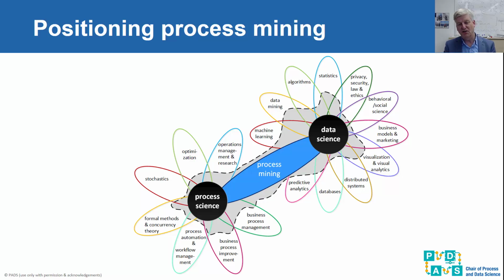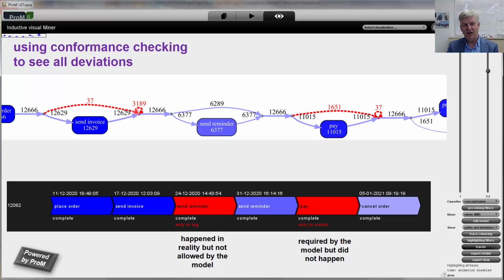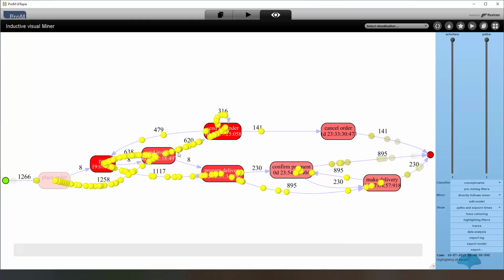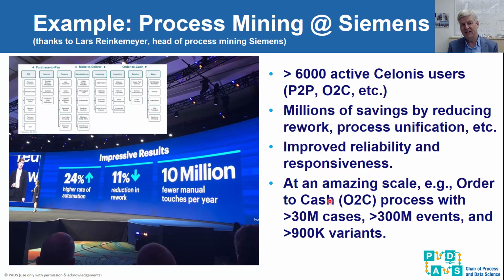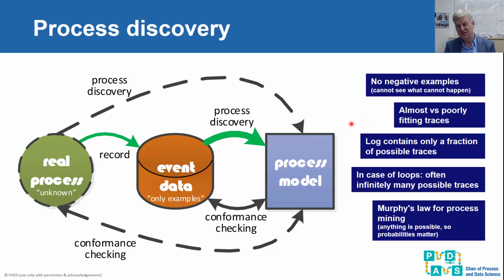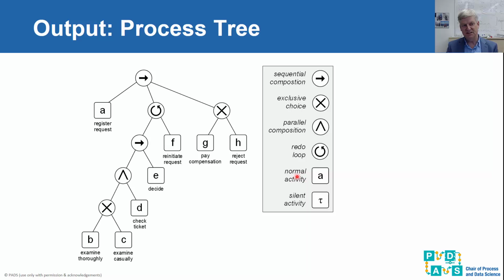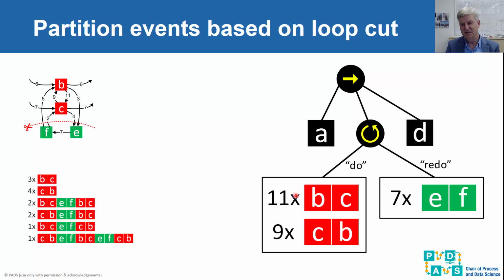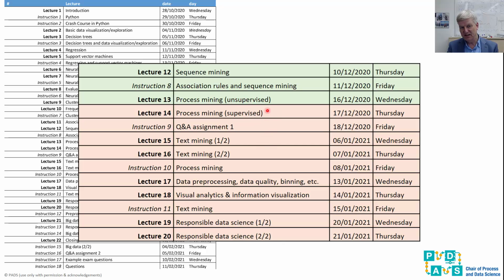Lecture 13: Process mining (unsupervised) - Introduction to Data Science (IDS)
Lecturer: Prof.dr.ir. Wil van der Aalst @wvdaalst)

In this lecture, Wil van der Aalst presents the basics of process mining and introduces simple process discovery techniques.

More about the course Introduction to Data Science given by PADS@RWTH:

Data science has emerged as a new and important discipline. Data science can be viewed as an amalgamation of classical disciplines, such as statistics, data mining, databases, and distributed systems. This combination helps to turn data into value for the profit of individuals and society. In addition, new challenges are constantly emerging and make this field highly dynamic and appealing. These are not just in terms of size (“Big data”), but also regarding complexity of the questions to be answered. Data science provides numerous opportunities to develop exciting products and services. With technological evolution, the boundaries of what algorithms can perform will be pushed even further. This development raises significant questions that will be addressed in this course.

The course is mainly focused on data analysis and discusses a substantial range of analytical approaches and tools. All in all, the course aims to provide a comprehensive overview of data science using analytical tools applied to real-life and synthetic datasets.

The course discusses three main parts of data science:

(1) Data science infrastructure concerned with volume and velocity. The topics include instrumentation, big data infrastructures and distributed systems, databases and data management, and programming. The main challenge is to make making things scalable and instant.
(2) Data science analysis concerned with extracting knowledge from data. The topics cover statistics, data and process mining, machine learning and artificial intelligence, operational research, algorithms, and data visualization. In this part, the main challenge is to provide answers to known and unknown unknowns.
(3) Data science effects concerned with people, organizations, and society. The topics discuss ethics and privacy, IT laws, human-technology interaction, operations management, business models, and entrepreneurship. Here, the main challenge is to implement data practices in a responsible manner.

for more information. Also see the processmining courses given by Prof.dr.ir. Wil van der Aalst.